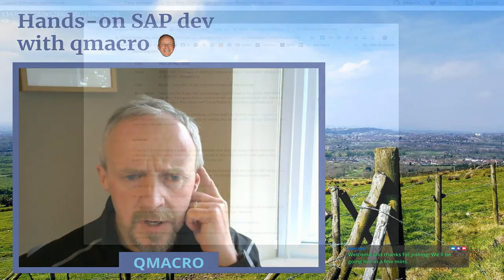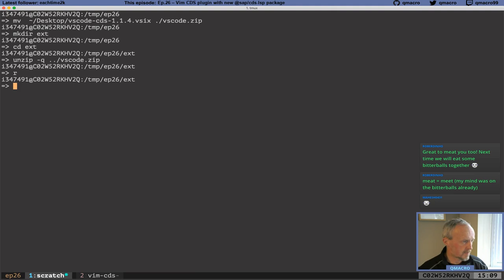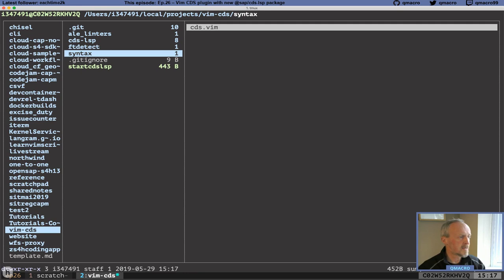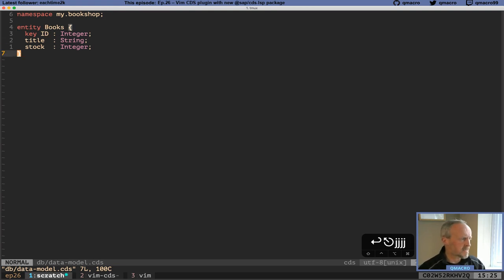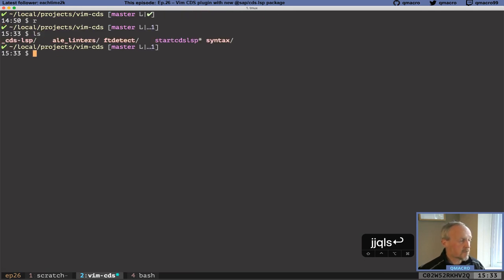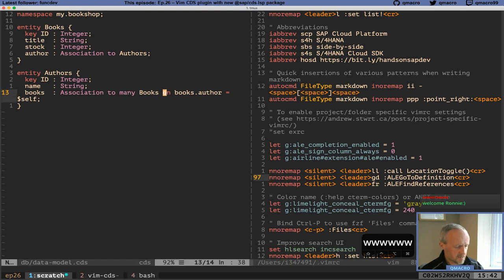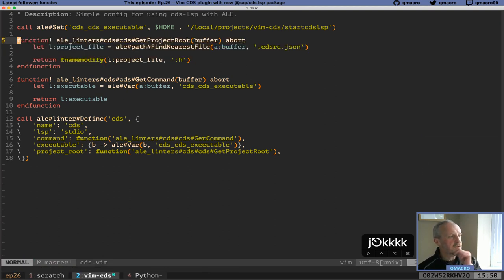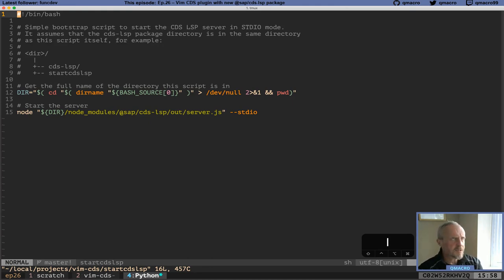Ep.26 – Vim CDS plugin with new @sap/cds-lsp package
Now that the @sap/cds-lsp package is published to the public SAP NPM registry, it’s a good time to look how to incorporate that into the Vim CDS plugin. Plus, more on SAP Cloud Platform Workflow!